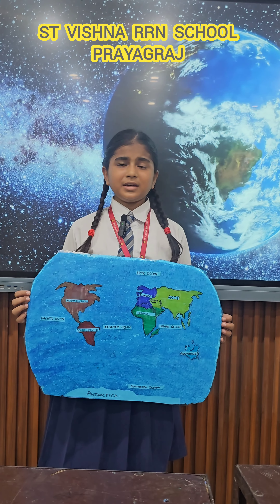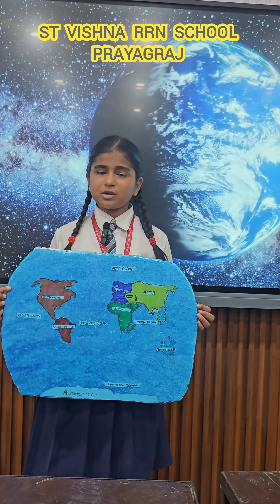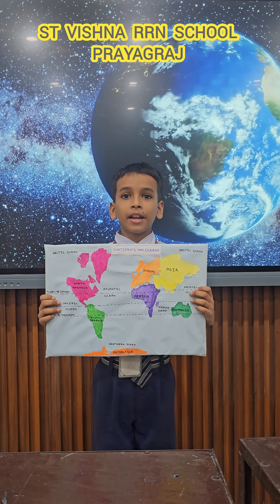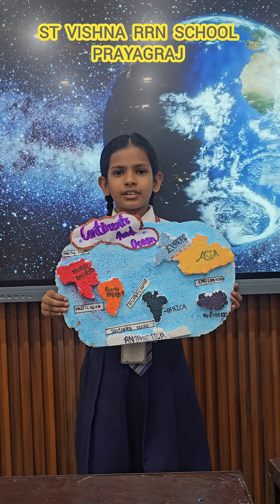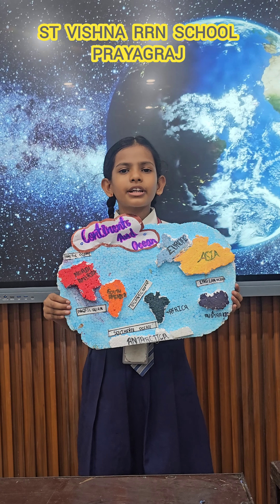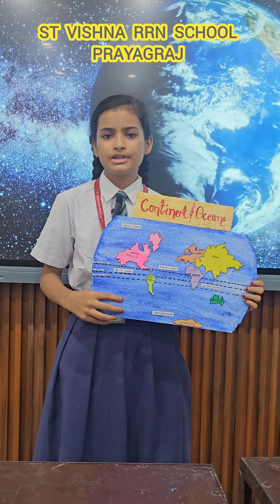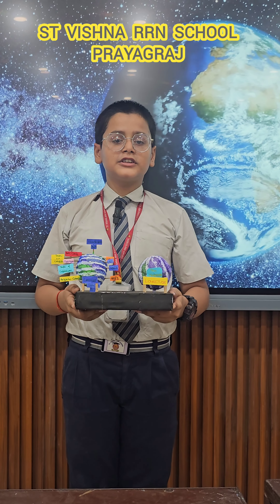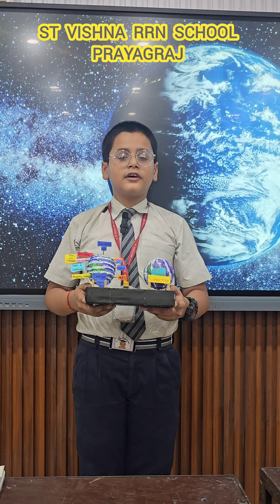Social Activity On Ocean And Continent